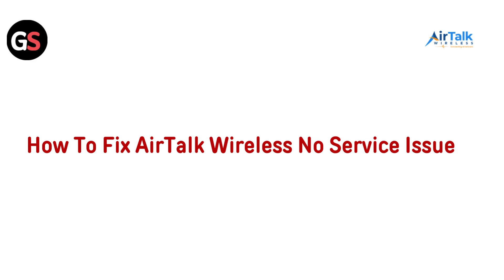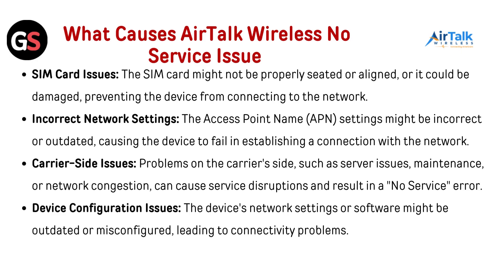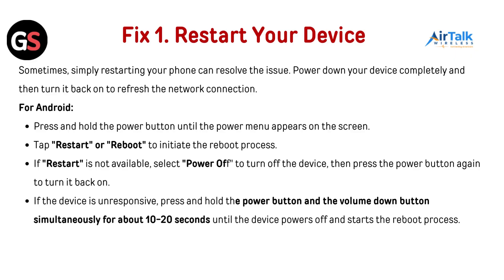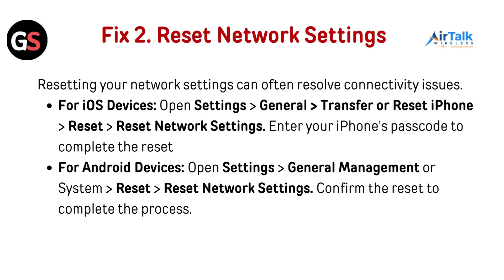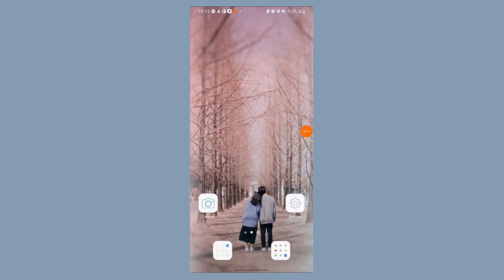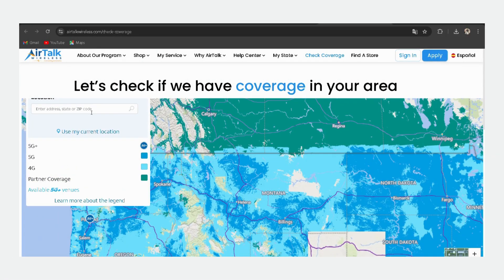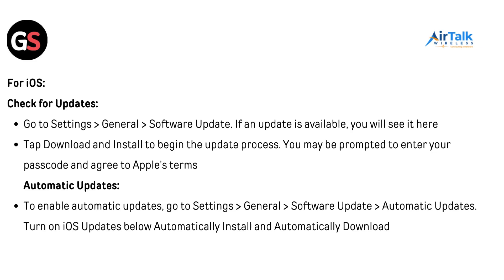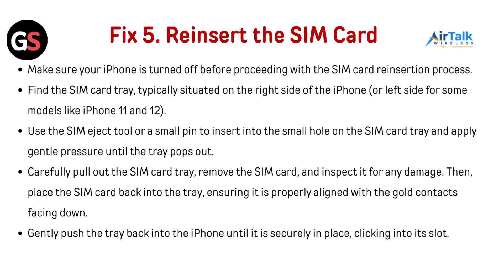Fix AirTalk Wireless No Service Issue – Step-by-Step Troubleshooting for Signal & Network Problems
This video serves as a detailed tutorial on how to report a stolen Airtalk Wireless phone effectively. We will cover the critical steps you must take, including contacting customer service, providing relevant details, and safeguarding your account. Stay informed and take action to secure your device and personal information.

00:24 What Causes AirTalk Wireless No Service Issue
01:10 Fix 1. Restart Your Device
02:39 Fix 2. Reset Network Settings
03:12 Fix 3. Check For Signal Issues
03:39 Fix 4. Check For Software Updates
04:53 Fix 5. Reinsert The SIM Card
05:45 Fix 6. Replace The SIM